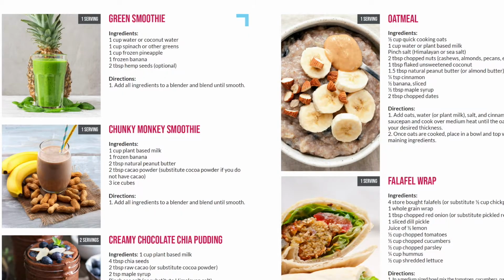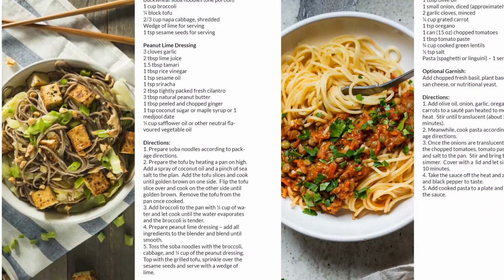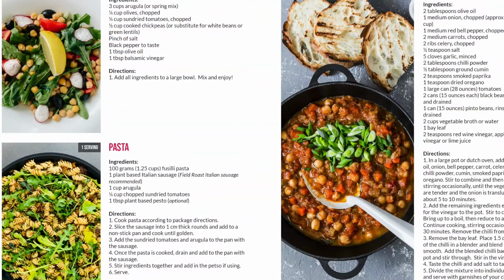Veganuary : Beginner's Guide To Plant Based Eating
Hello Friends!

Today is an exciting day as we bring to you, right before "Veganuary", our very own Beginner's Guide to Plant Based Eating! Best of all,  this guide is absolutely FREE!

Veganuary is an exciting time of the year where many people embark on a journey to start eating more or fully plant based/vegan. Our Beginners Guide to Plant Based Eating is here to support you or anyone you know on their journey.

Our Beginners Guide to Plant Based Eating will provide you with a ton of great information such as resources, reasons to consider plant based eating, FAQ, recipes and much more!

To get your guide, click the link below and sign up for our newsletter and then you will be sent our guide for free! Please share this link with your friends and family and also tell them to subscribe to our YouTube channel and follow us on Instagram and Facebook for tons more information and inspiration!

Let's get it in 2021 and kick off a great Veganuary!

Aneesa and Tahir ✌🏽

We're also on Facebook now!

Video editing by Ryan Kelly from 4th Quarter Creative